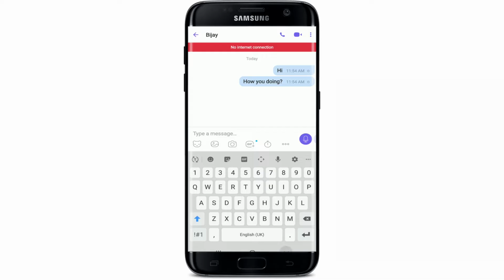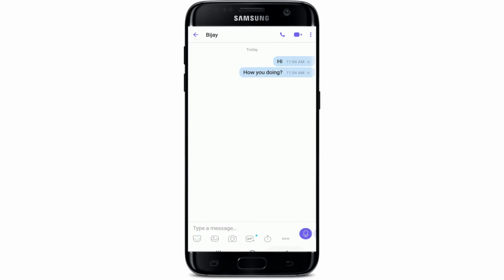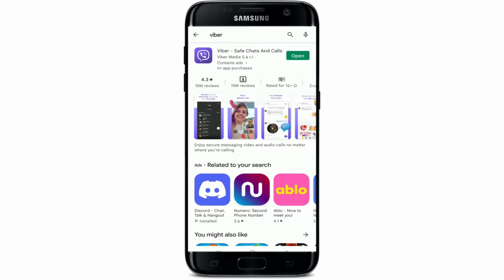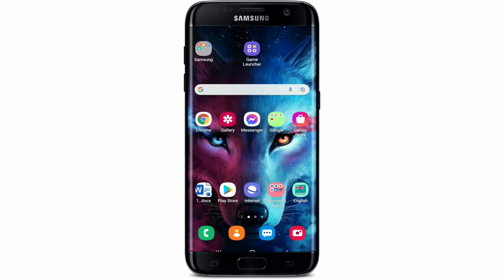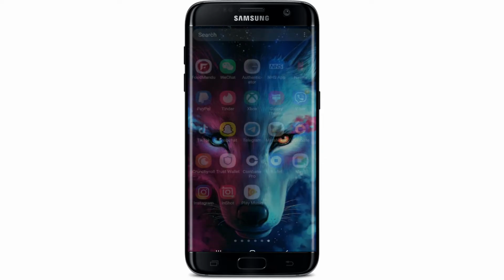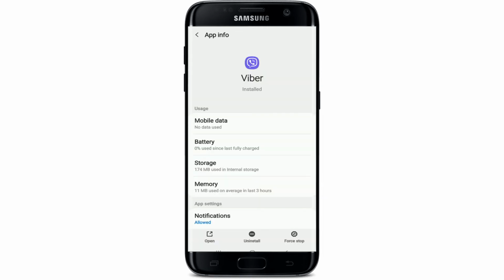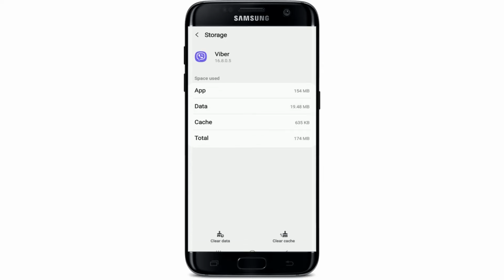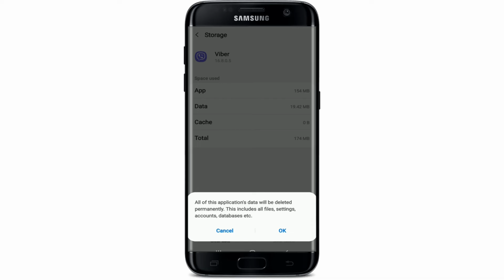How To Fix Viber Not Sending Message on Android 2022?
If you're trying to send a message on Viber but it's not letting you do that, then there might be several reasons for that. The most common reason is that you are not connected to an internet server.
Make sure your application is up to date. If you see an "open" button popping up right next to Viber, then that means your application is up-to-date. There's no need to update your application for now but if you see an Update button it means your app needs to be updated. Clearing Viber's cache data will remove all of the files, settings, accounts, and database information from the application.
Simply tap on the storage button and tap the clear cache button at the lower right-hand corner.  Follow the steps as shown in the video and you will be good to go!!

0:20 How to FIx Viber Not Sending Message
3:16 Outro